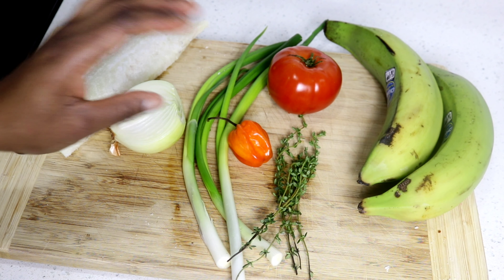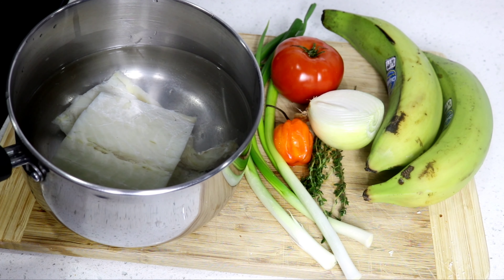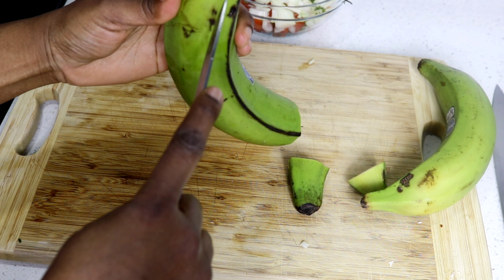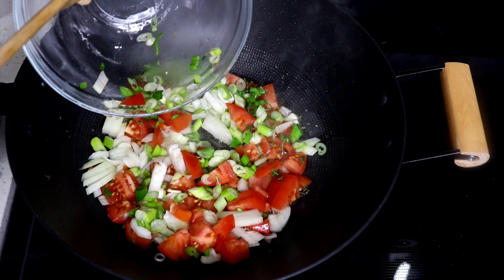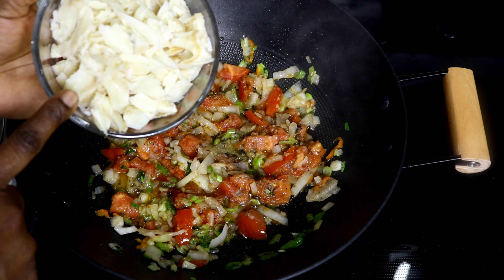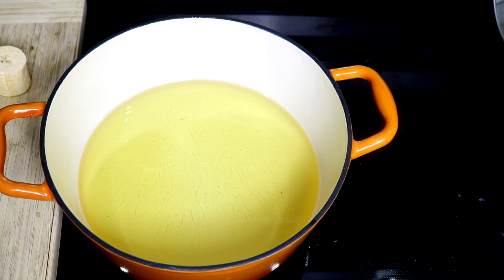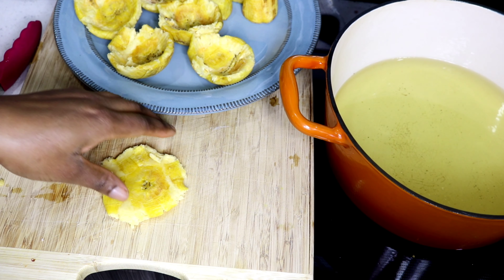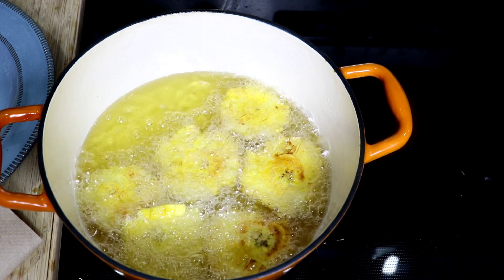HOW TO MAKE ACKEE & SALT FISH | FRIED GREEN PLANTAIN | TOSTONES | GREEDY GIRL ANN MUKBANG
Hey Guys! Today's video is about how to make Ackee & Saltfish with Fried Green Plantain (Tostones, Platonos). I hope you enjoy this video and you will try to make it if you have never had Ackee & Saltfish before. Find the recipe below⬇️⬇️⬇️

RECIPE
1 Tin Ackee (I used Montego bay brand, use a brand you can find)
Salted Cod fish
1 Medium onion
1 Medium Tomato
2 Stalks Escallion
Sprig Thyme
1/2 Tsp Black Pepper
1 Tsp Garlic Powder
1/2 Tsp Onion Powder
Add salt to taste if after boiling saltfish, there isn't enough salt in the Cod fish.
2 Green Plantain